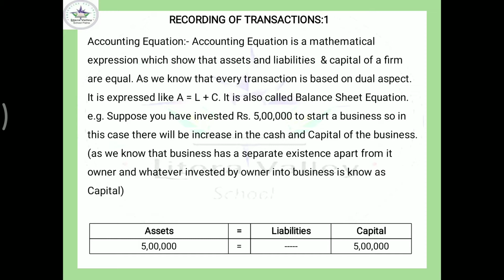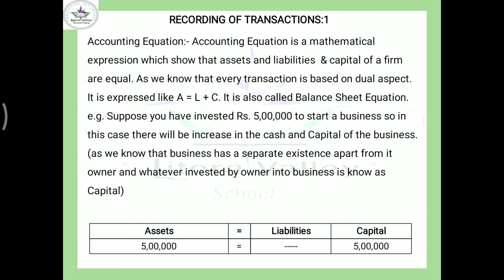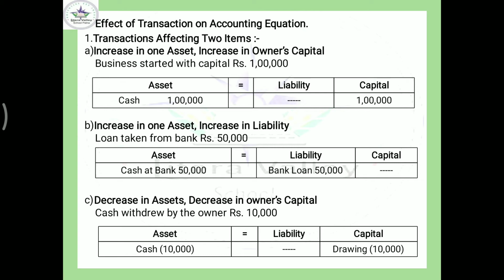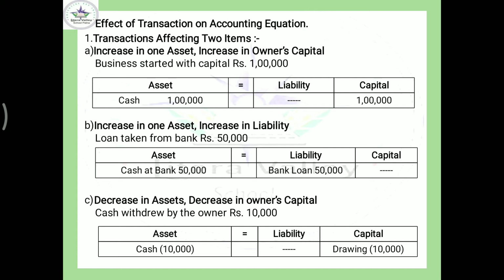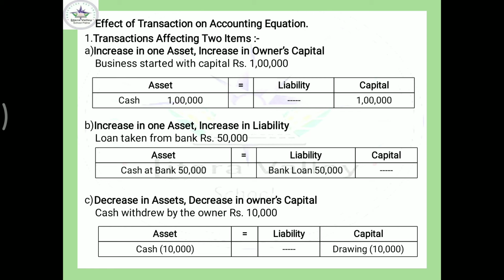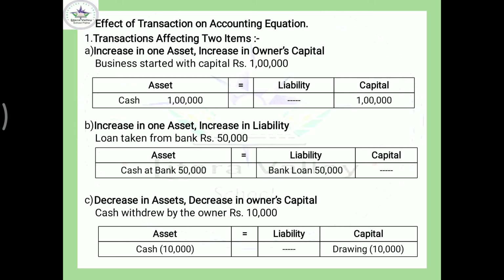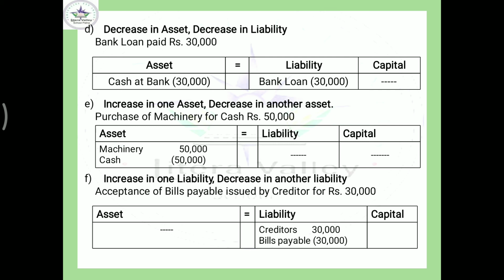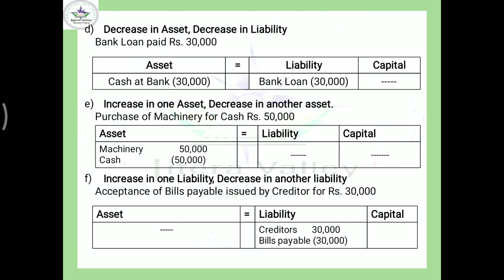XI_Accounts (Equation)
Accounting Equation